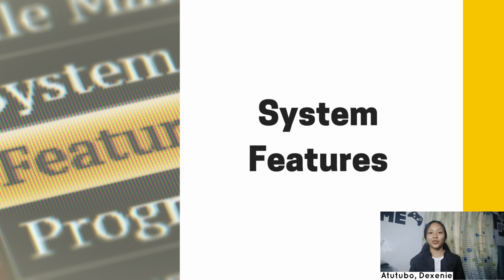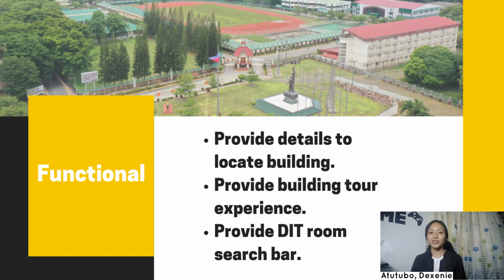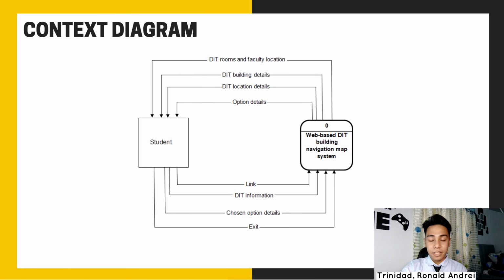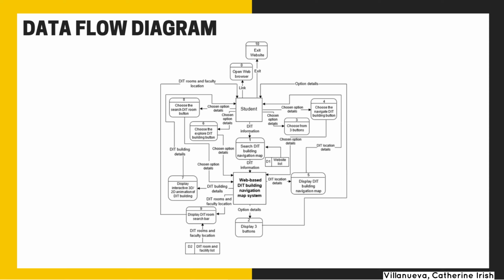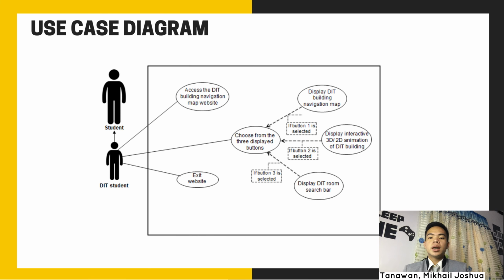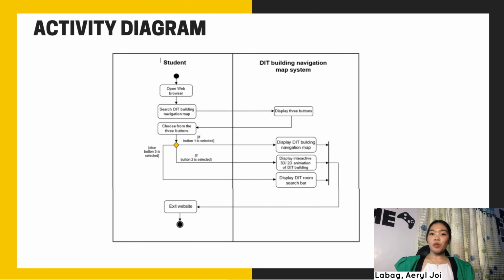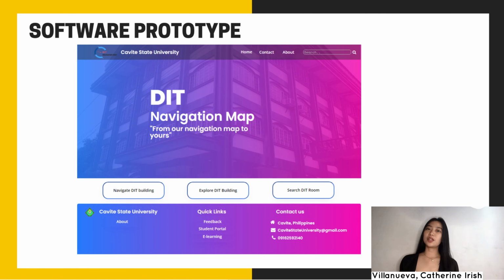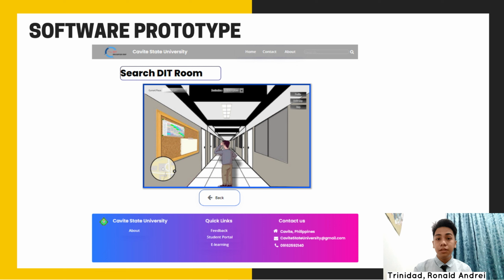WEB-BASED DIT BUILDING NAVIGATION MAP FOR CAVITE STATE UNIVERSITY – MAIN CAMPUS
Atutubo, Dexenie T.
Labag, Aeryl Joi G.
Tanawan, Mikhail Joshua I.
Trinidad, Ronald Andrei T.
Villanueva, Catherine Irish B.
INSY 55 - BSIT 3-4